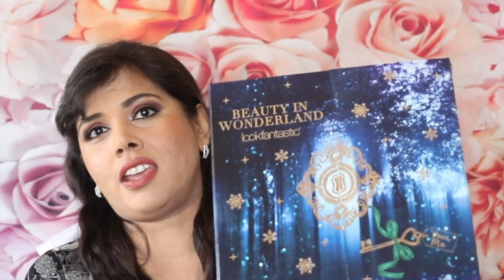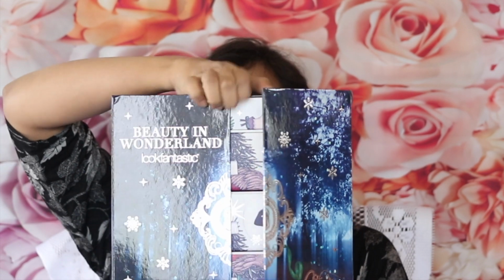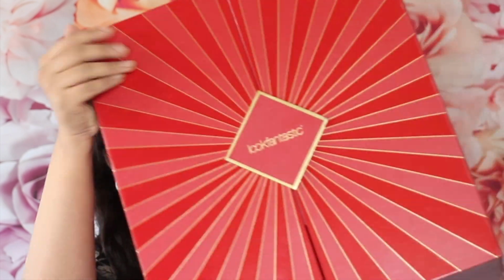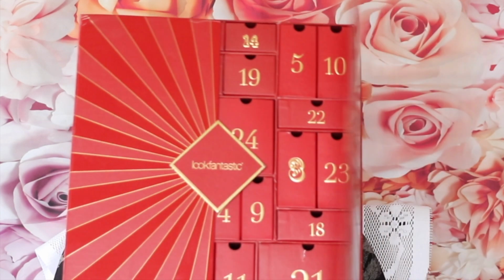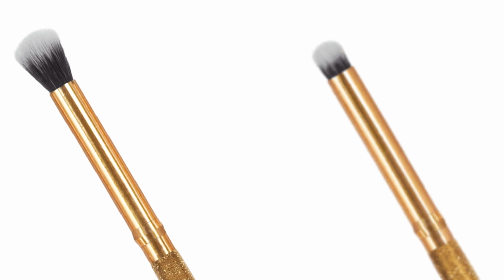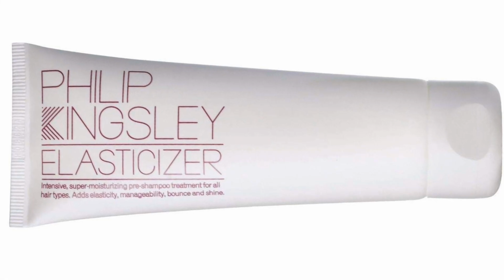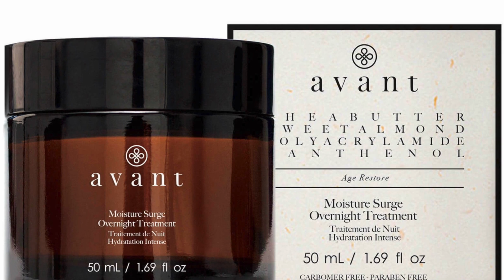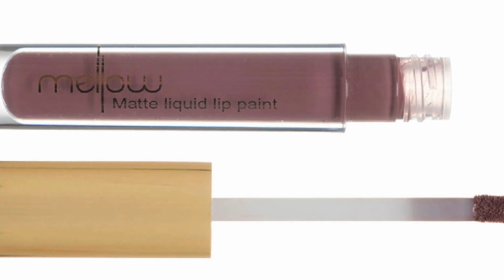LookFantastic Beauty Advent Calendar 2019 Spoilers, Contents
Here are FULL SPOILERS of the LookFantastic Beauty Advent Calendar 2019 - the list of contents is given further below. - ships worldwide from 1 October.

More availability updates coming soon!

Price: £79
Worth: £420
Availability on PREORDER, ships from October.
Contents:
1. Morphe 9A Palette (9 pan) | worth £12.00
2. Living Proof Perfect Hair Day (PhD) 5-in-1 Styling Treatment 30ml | worth £5.00
3. Caudalie Vinopure Clear Skin Purifying Toner 50ml | worth £4.00
4. Luxie 121 & 141 (2 brushes) | worth £10.00
5. Elemis Pro-Collagen Marine Cream 30ml | worth £50.00
6. Illamasqua Nude Collection Liner - Raw | worth £16.00
7. Rituals The Ritual of Ayurveda Dry Oil 50ml | worth £11.00
8. Philip Kingsley Elasticizer 40ml | worth £12.00
9. Oskia Renaissance Cleansing Gel 35ml | worth £23.00
10. First Aid Beauty Facial Radiance Pads 20 | worth £14.00
11. Avant Skincare Moisture Surge Overnight Treatment 50ml | worth £85.00
12. Prai Throat & Decolletage Crème (15ml) | worth £9.00
13. Lord & Berry Black Eye Liner | worth £10.00
14. Mellow Cosmetics Liquid Lip Paint - Tehran | worth £11.00
15. Rodial Dragon's Blood Lip Mask (1 mask) | worth £6.00
16. Molton Brown Fiery Pink Pepper Bath and Shower Gel 100ml | worth £10.00
17. Emma Hardie Moisture Boost Vit + C Cream 20ml | worth £19.60
18. Neal’s Yard Remedies Wild Rose Hand Cream 50ml | worth £10.00
19. Bioeffect EGF Serum 5ml | worth £42.00
20. Eyeko Lash Alert Mascara 4ml | worth £10.00
21. Delilah Cosmetics Eye Brow Pencil | worth £22.00
22. Bubble T Limited Edition Bath Bomb | worth £5.99
23. Filorga Meso-Mask 15ml | worth £12.60
24. Sleek MakeUP Highlighting Palette - Solstice 9g | worth £9.99
25. Omorovicza Queen Of Hungary Mist Limited Edition 30ml | worth £15.00

Here are some of my favourite makeup shopping sites. Each one ships worldwide, and is unique - feel free to browse!